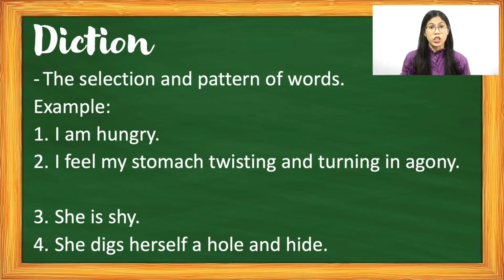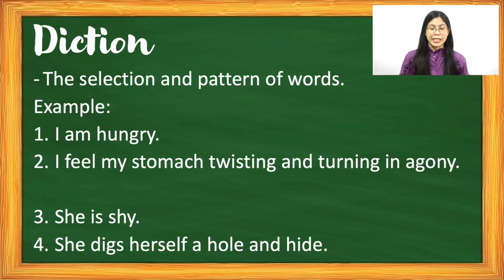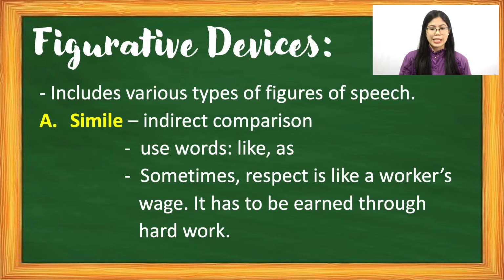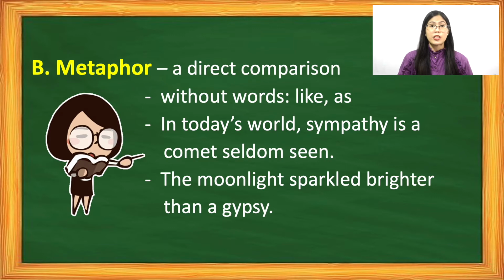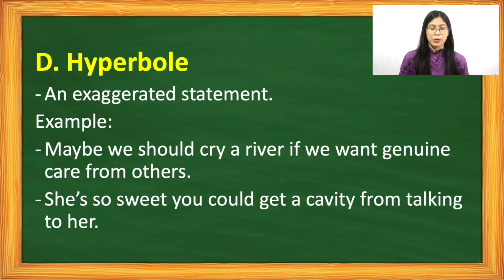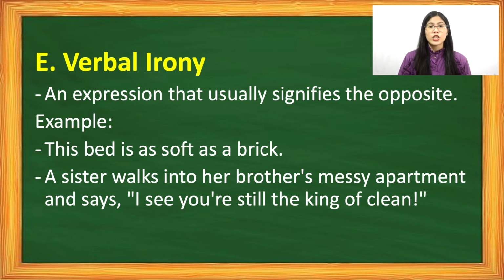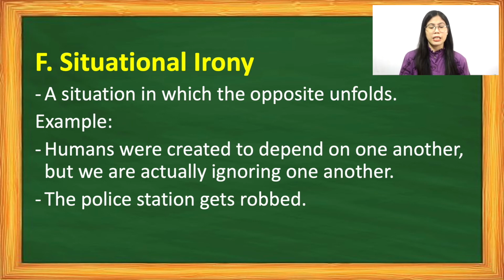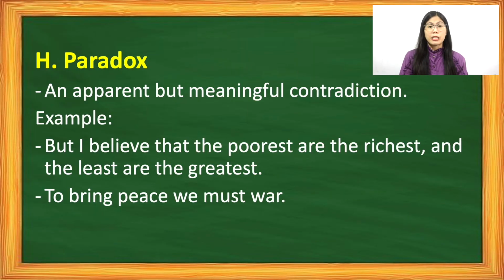The Element of Style by Niña | Paulette College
Subject: English
Topic: The Element of Style
Teacher: Niña Tayong
Paulette College